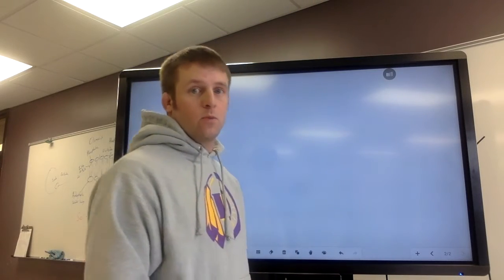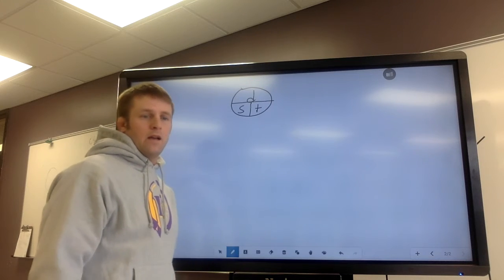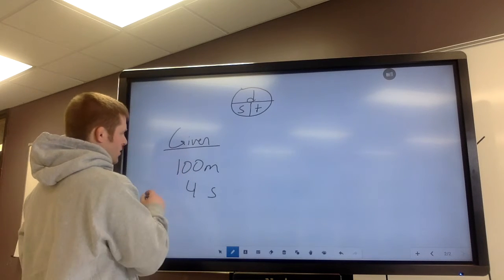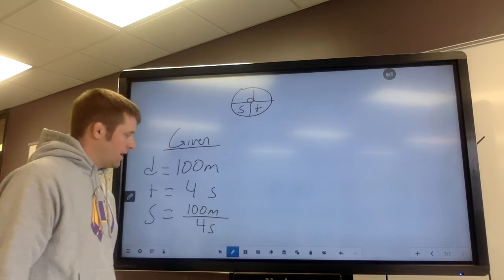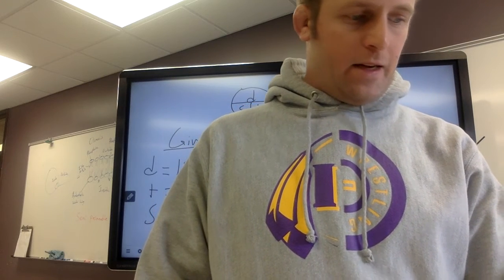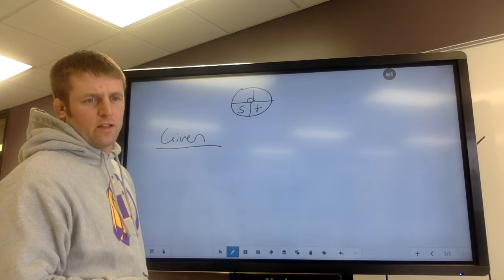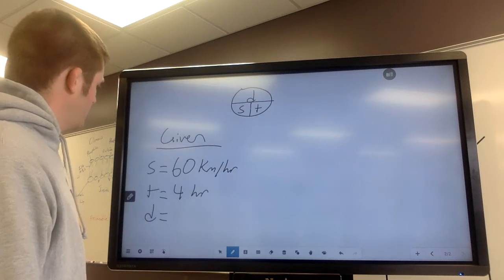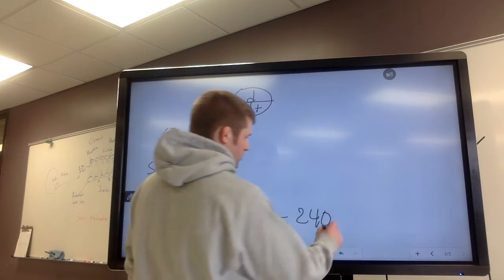Untitled: Feb 9, 2021 2:50 PM